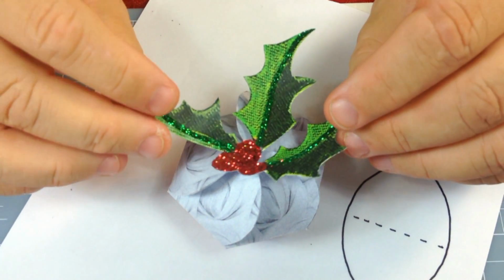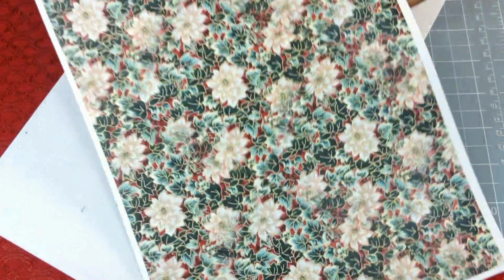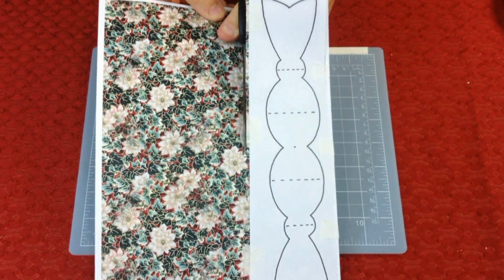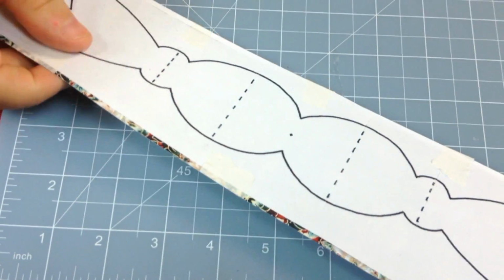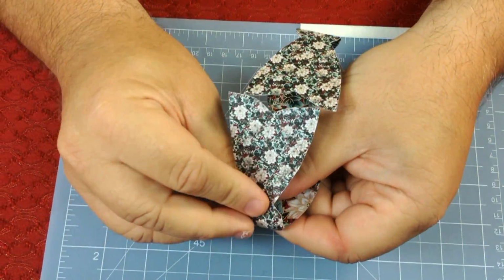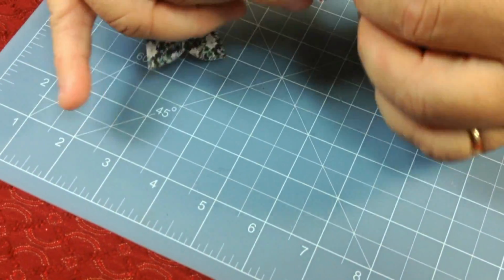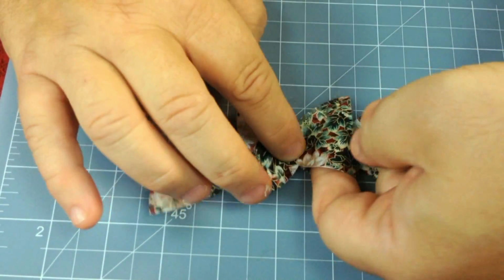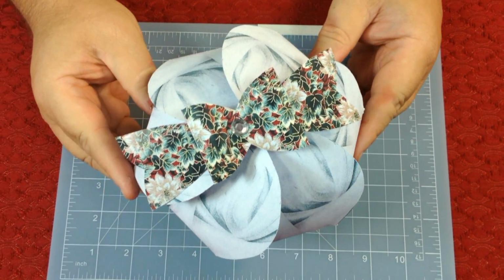Christmas Bow Dem Using 3-1 Glue from Beacon from icangetitonline.com